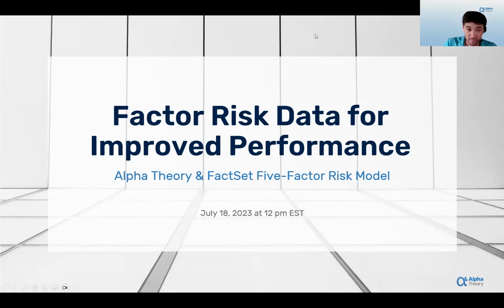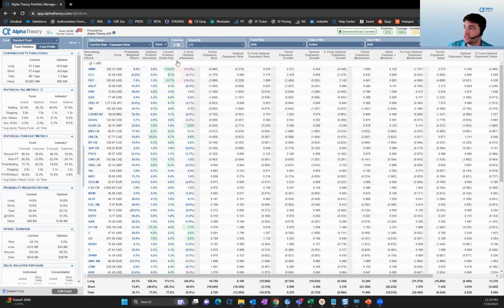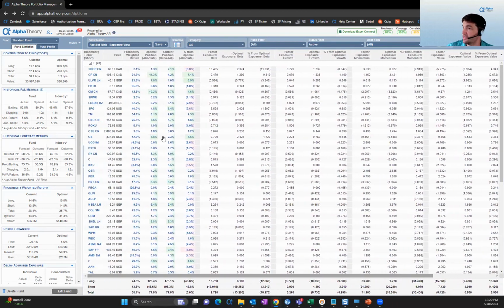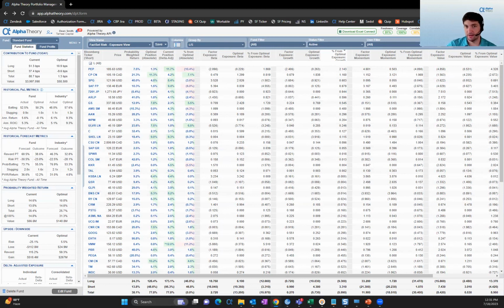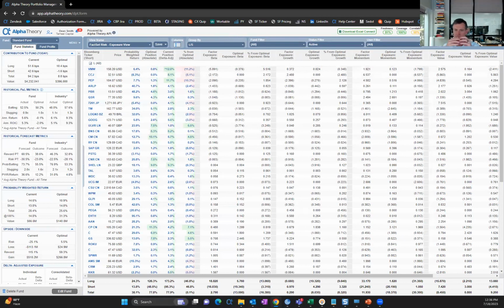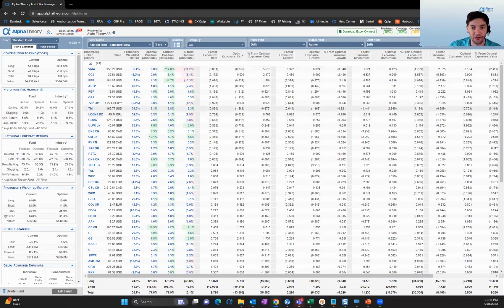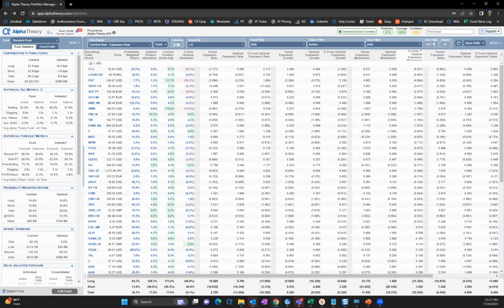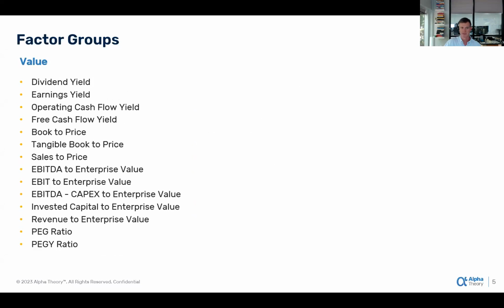Factor Risk Data for Improved Performance - Alpha Theory & Factset